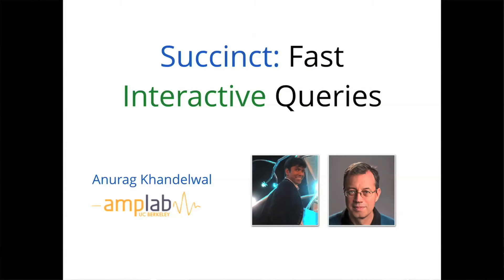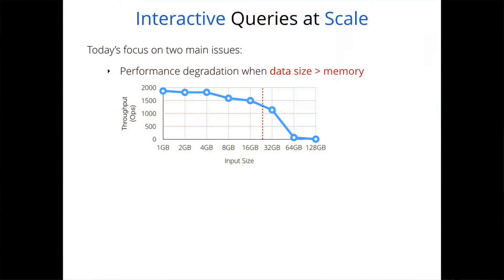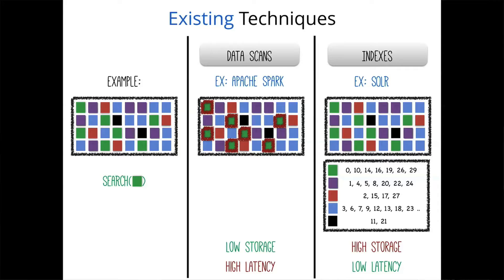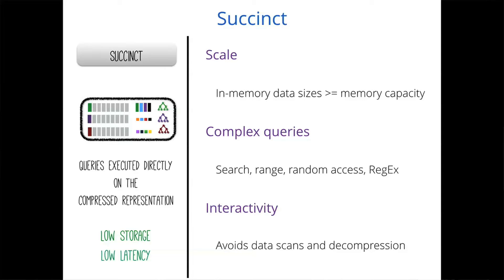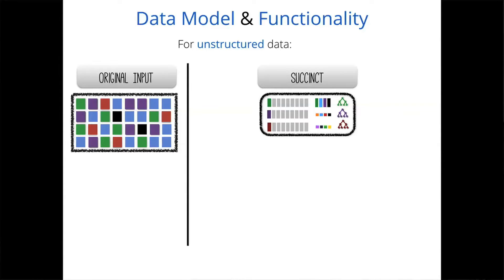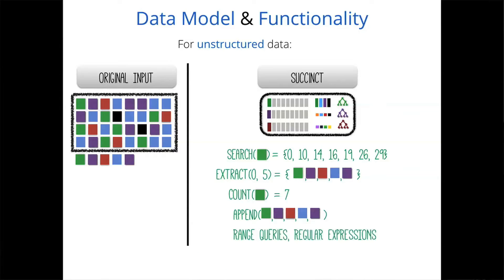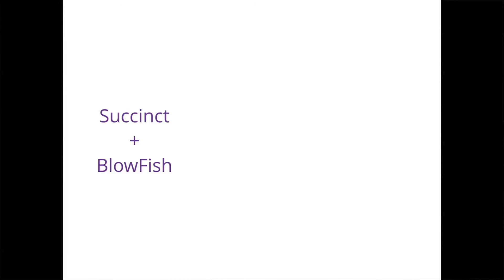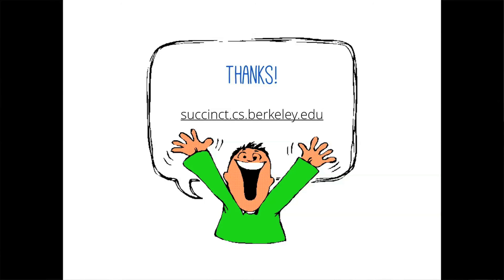Bay Area AI: Succinct: Enabling Queries on Compressed Data w/ Anurag Khandelwal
Cloud services today need to perform fast, interactive queries on large data volumes. Several recent studies have shown that data is growing faster than memory capacity, making in-memory query execution increasingly challenging. At UC Berkeley, we have built Succinct, a distributed data store that overcomes this problem by enabling a wide range of interactive queries (e.g., search, random access, range queries, and even regular expressions) directly on compressed data.

Besides its ability to execute queries on compressed data, Succinct differs from existing data stores along several dimensions. First, Succinct unifies several powerful data models (key-value stores, document stores, tables, etc.) using a single interface. Second, Succinct enables applications to choose a desired compression factor, allowing applications to use larger memory for improved performance. Finally, Succinct allows applications to change the compression factor on the fly, enabling new approaches to handling skewed query distributions, time-varying loads, and failure tolerance.

In this talk, I will describe Succinct's design, implementation and semantics. Succinct is completely open-sourced, and we have also released Succinct as a library that simplifies integration of Succinct data structures and techniques with existing data stores.
Scalæ By the Bay 2016 conference

-- is held on November 11-13, 2016 at Twitter, San Francisco, to share the best practices in building data pipelines with three tracks:

* Functional and Type-safe Programming
* Reactive Microservices and Streaming Architectures
* Data Pipelines for Machine Learning and AI